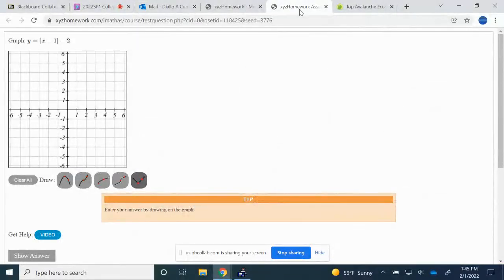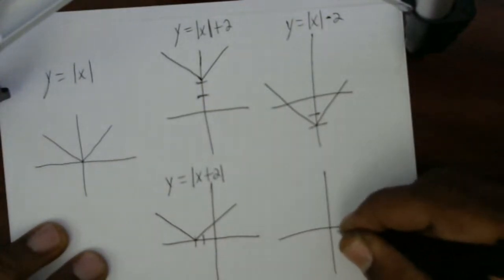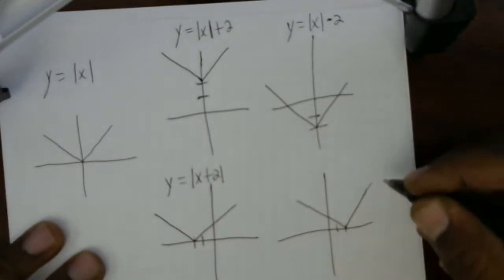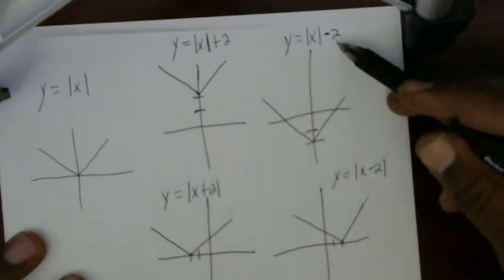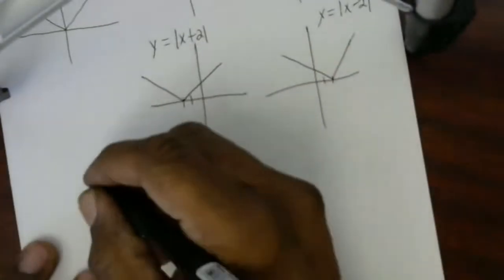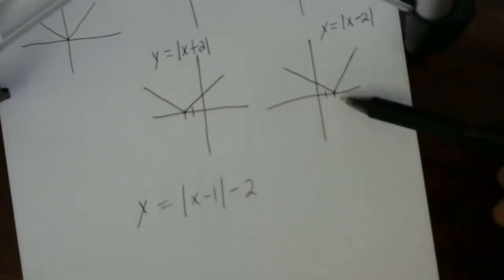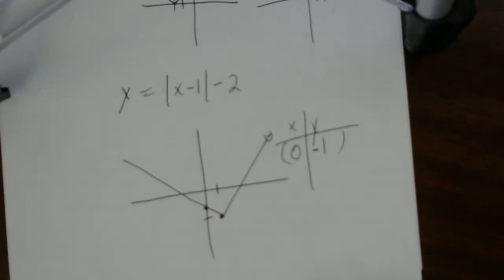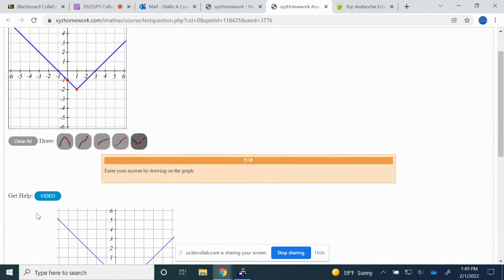How To Solve Absolute Value Equations, Basic Introduction, Algebra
This algebra video tutorial explains how to find the domain of a function that contains radicals, fractions, and square roots in the denominator using interval notation.  This video contains plenty of examples and practice problems and is useful for students in algebra and precalculus.